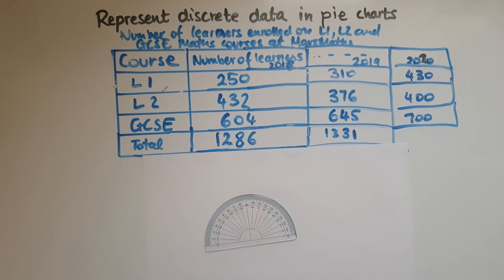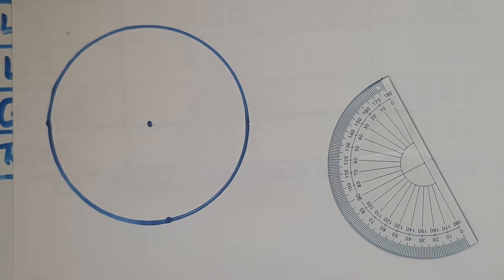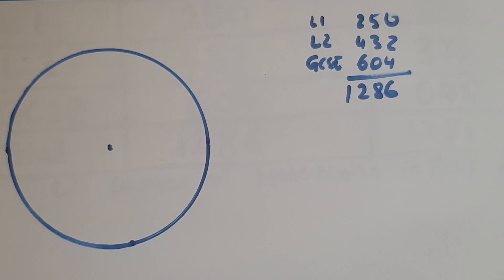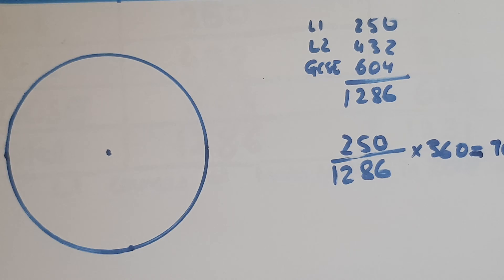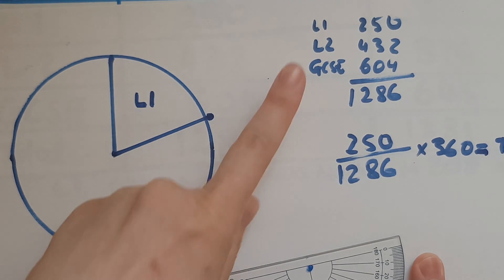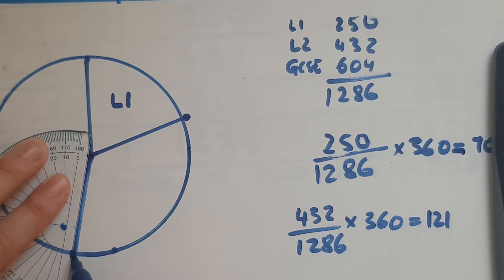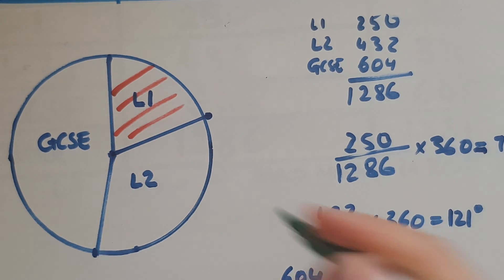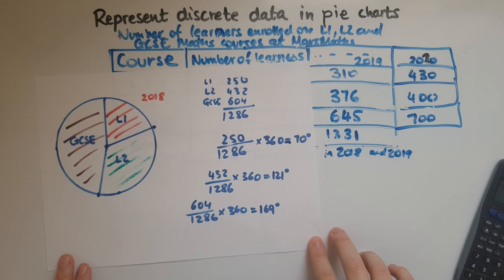L1.27.4. Functional Skills Maths Level 1: Represent discrete data in pie charts